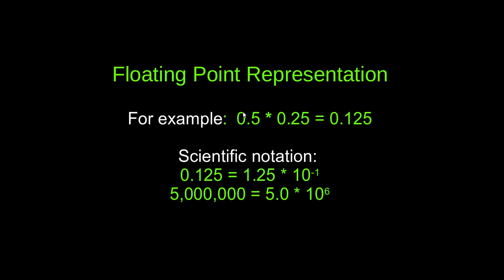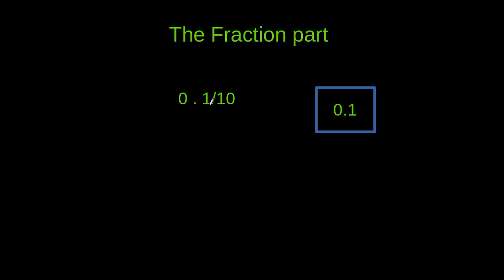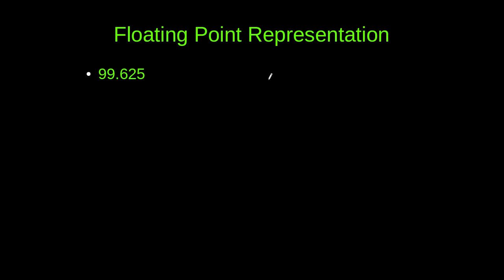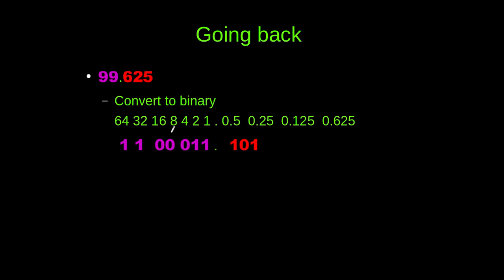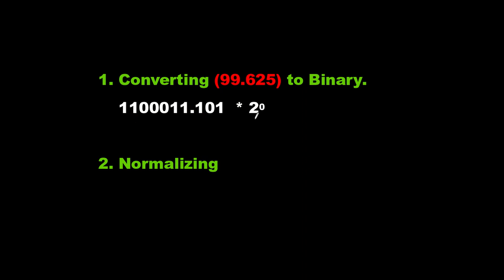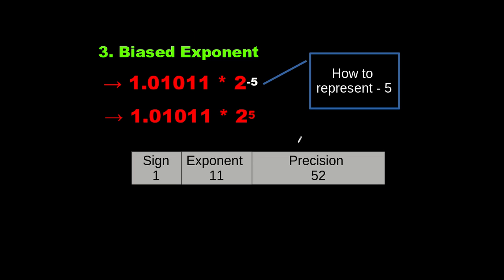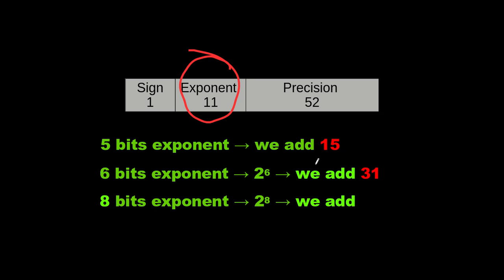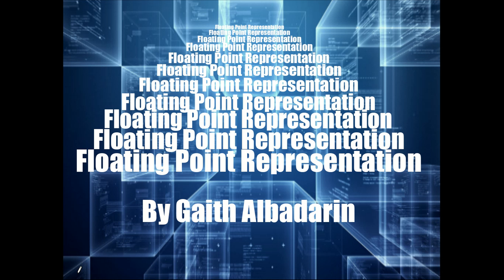Assembly Language Lec7: Floating Point Representation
We will cover how we represent floating in both the IEEE 754 single precision 32 bit Model and the  IEEE 754 double precision 64 bit.